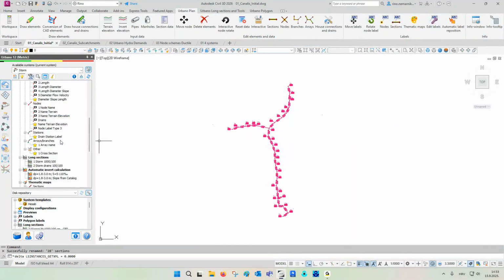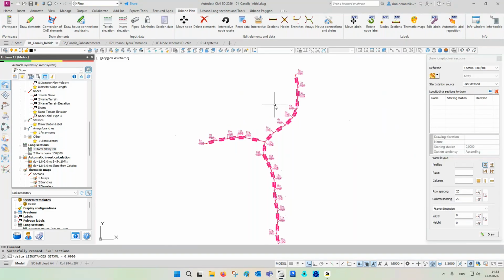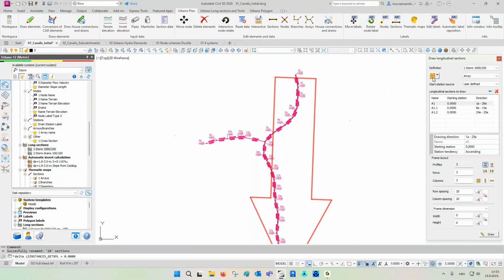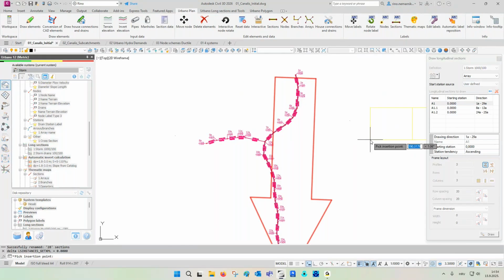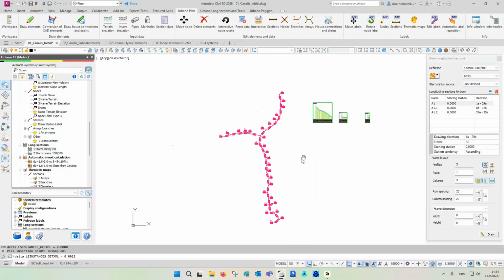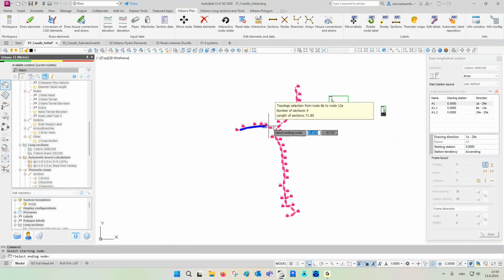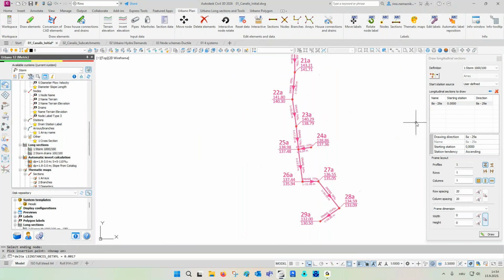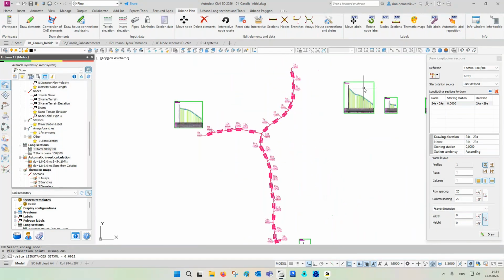Urbano 12 - How to draw a profile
Draw profiles with ease just by applying a stored profile configuration.
No wizards, no confusing setup windows.

To explore other cool features sign up for the upcoming webinar on Sewage Design Workflow